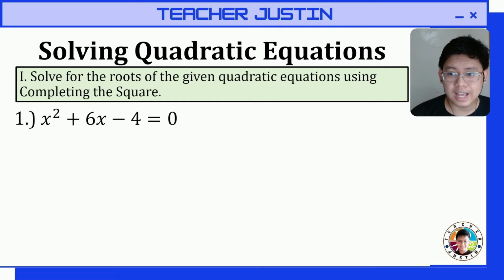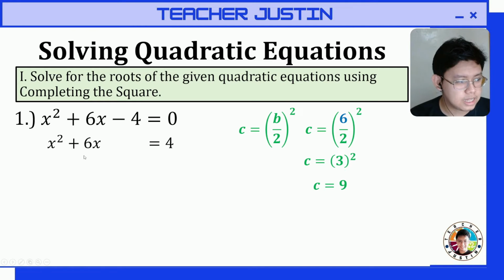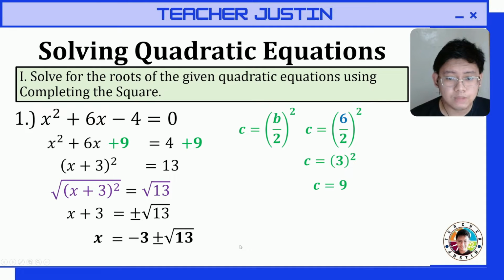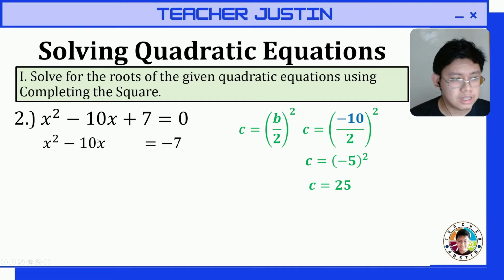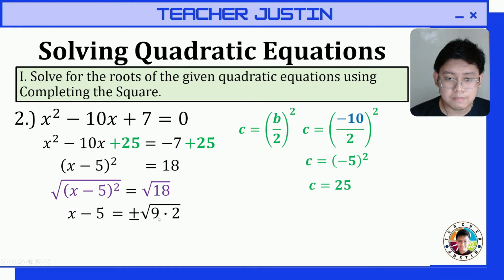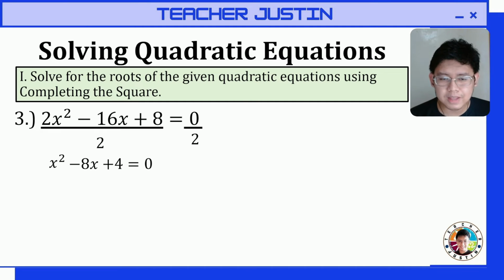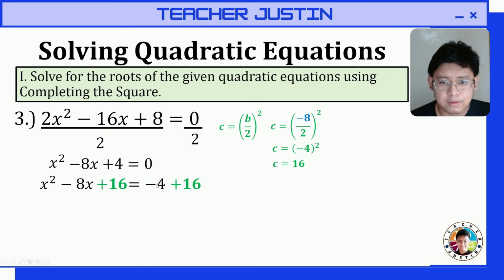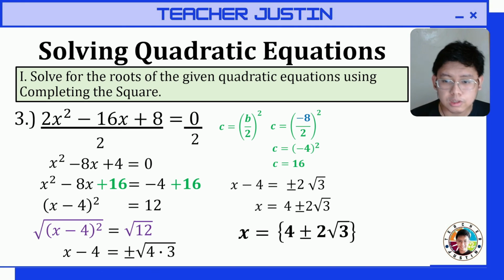Solving Quadratic Equations Using Completing the Square [Example 1-3]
Solving Zeroes of a Quadratic Function Using Completing the Square [Example 6-10]
In this video tutorial, I will teach you how to solve the roots of a quadratic equation using completing the square.